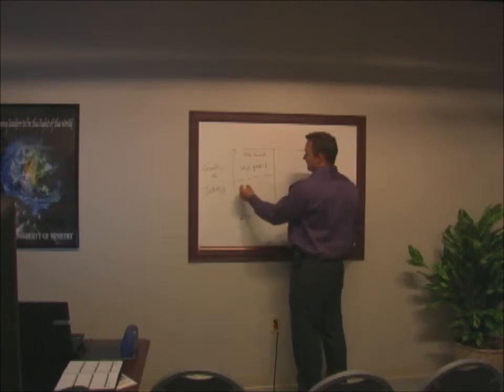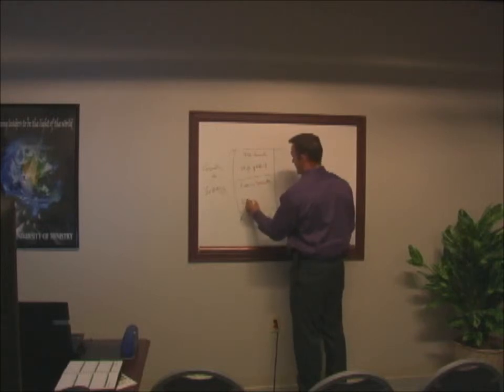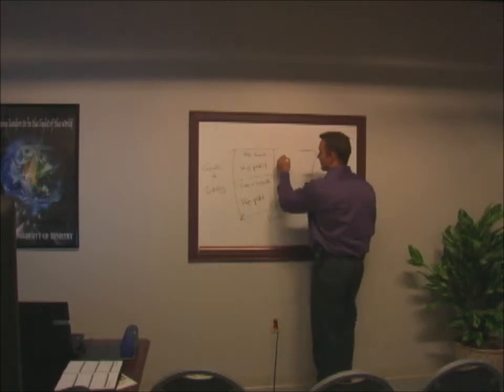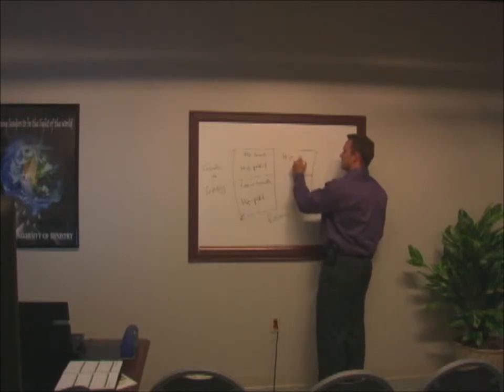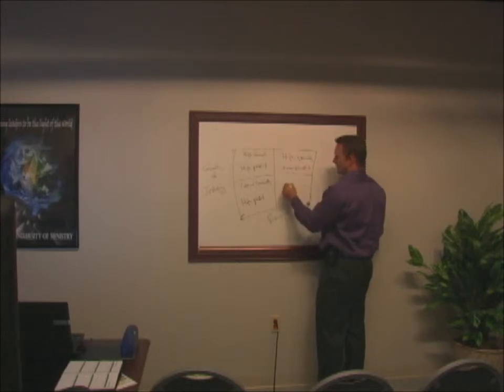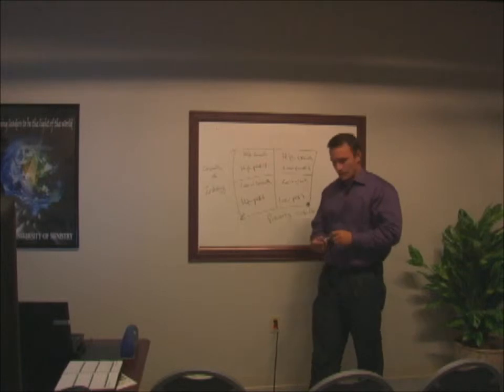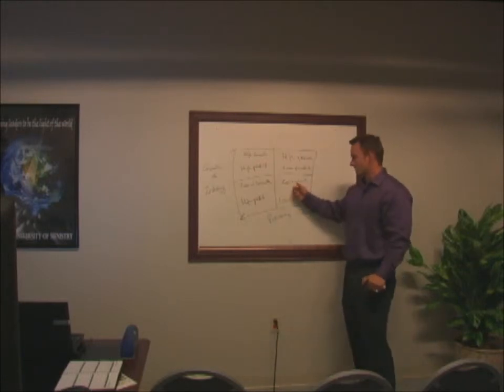Value Investing - Market Share